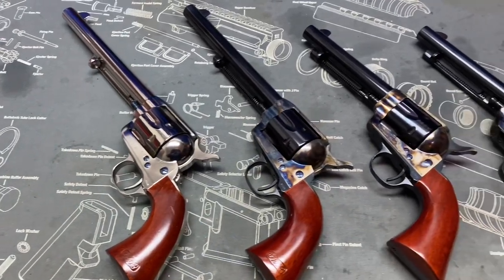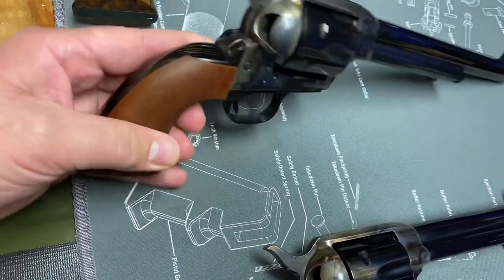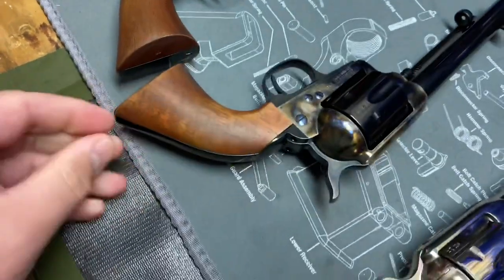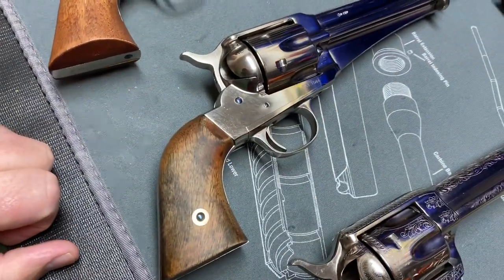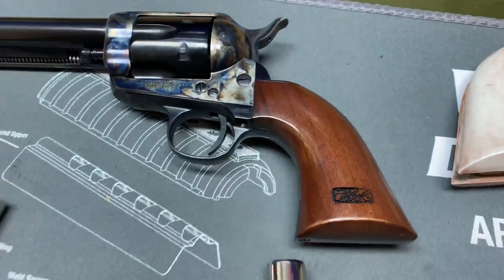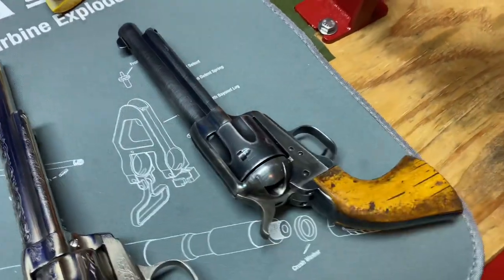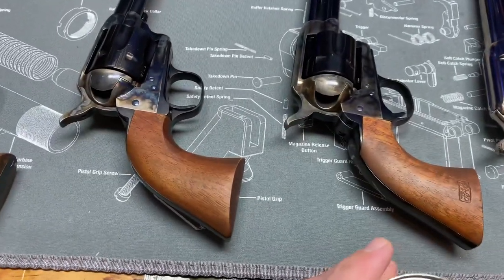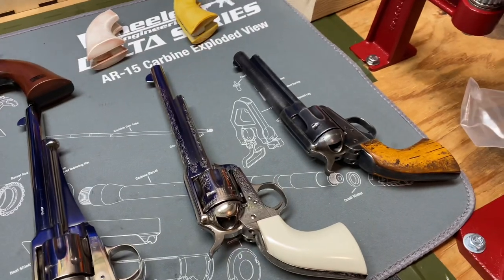Single action revolver grip options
Taking a look at how I modified some of my single action revolver grips, and some others that I replaced completely.  The company that made the grips that I replaced, is Arizona Custom Grips on eBay. The owner of the shop is very responsive to email and seems like a pretty stand up dude.  He takes pride in his work, and it shows.